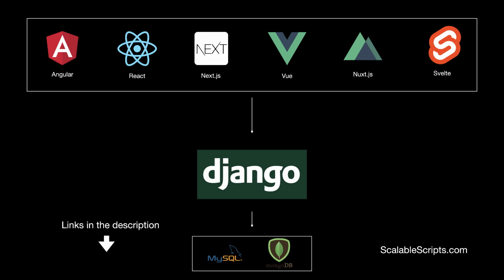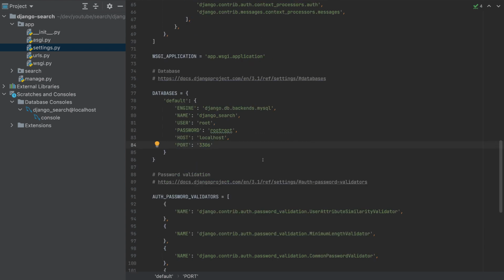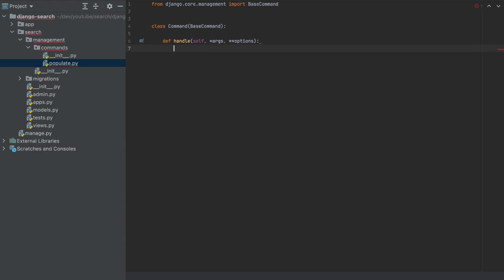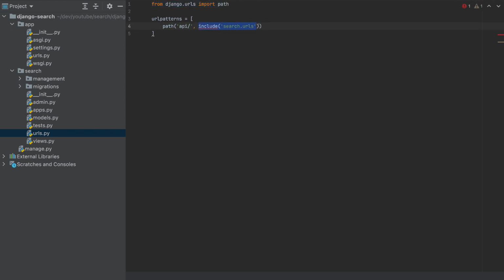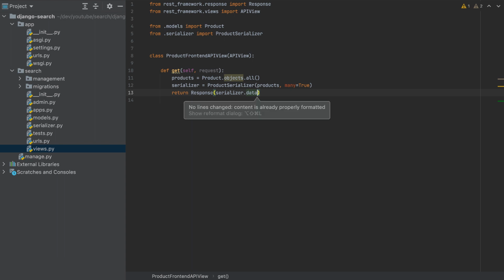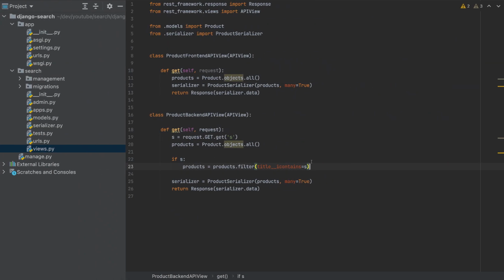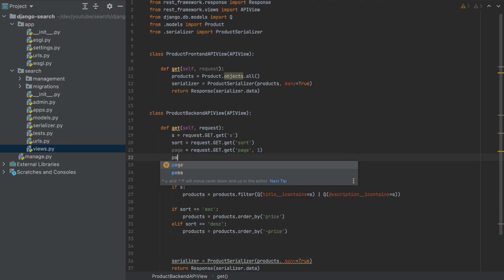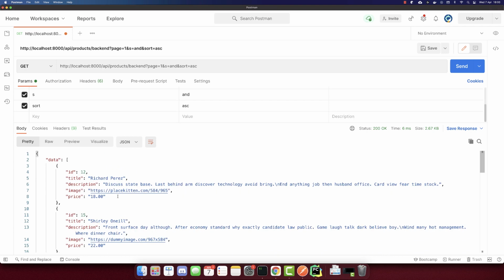Django REST Framework Tutorial - Custom Pagination, Search & Sorting using MySQL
Learn how to filter, paginate and sort using Django Rest Framework & MySQL APIs. We will compare Frontend and Backend API Filtering with two different API Endpoints. One will be a simple endpoint where you return all the data, the other will be an endpoint where we will apply custom Pagination, Search & Sorting.